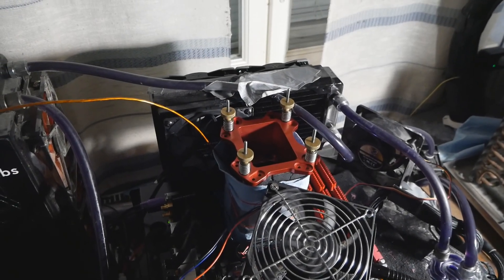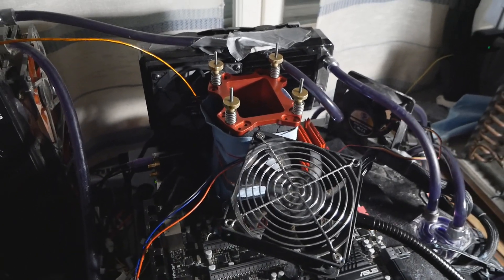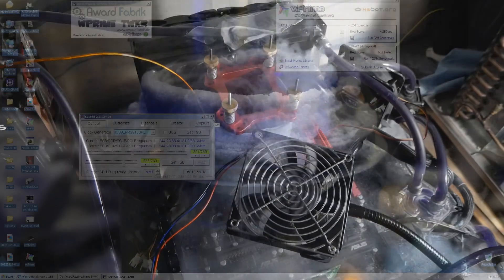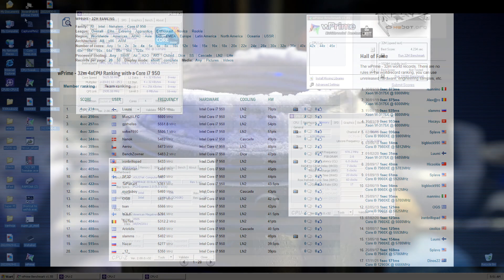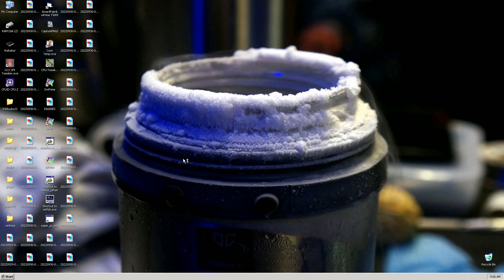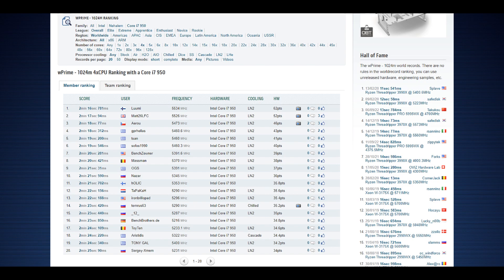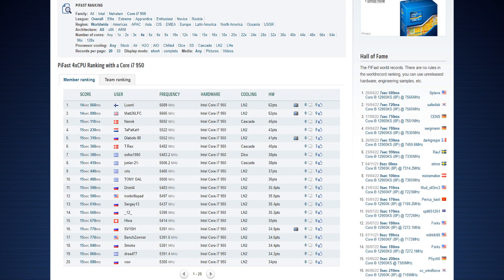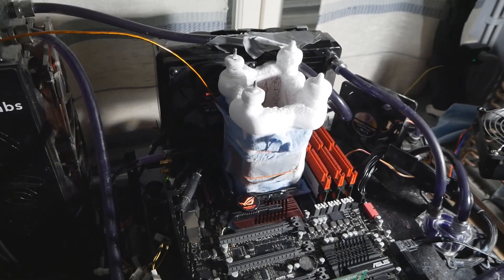Intel i7 950 Revisit - Overclocking Records on LN2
As Matt26 from the UK took most of my Core i7 950 top scores on HWBOT, I decided to quickly give another try on my best CPU. I managed to improve the frequencies a tiny bit, and I got back all of the scores I was looking for. I'm only missing the highest CPU-z core frequency validation and I'm pretty sure that one needs a better CPU.

The highest frequency was very close to 5.7GHz at 248BCLK with 23 multiplier. The CPU needs spot on temperature control to maintain stable both during the test and after when opening up CPU-z and taking a screenshot.